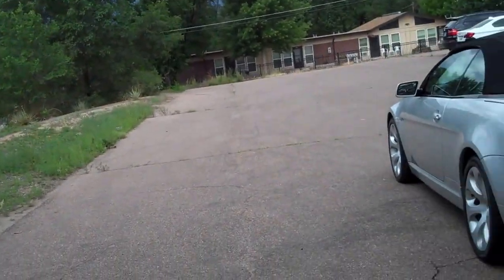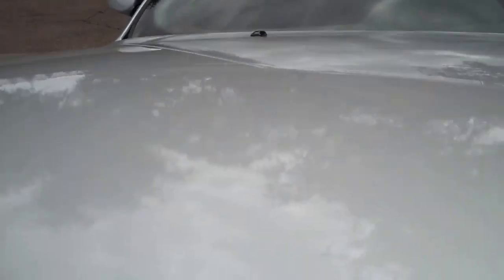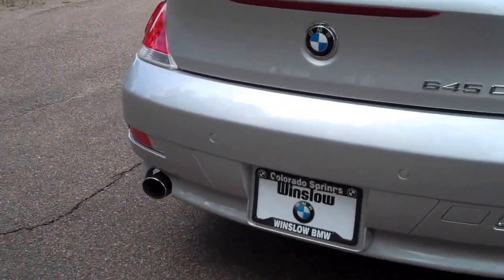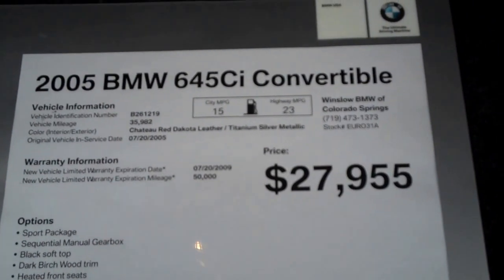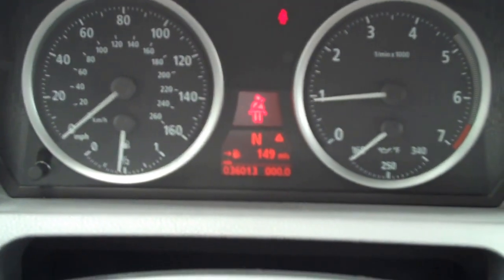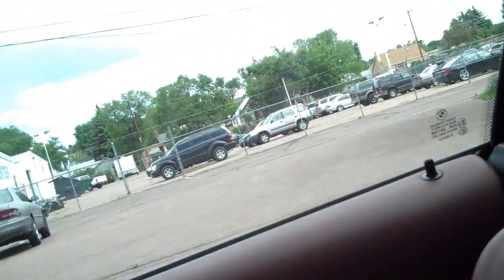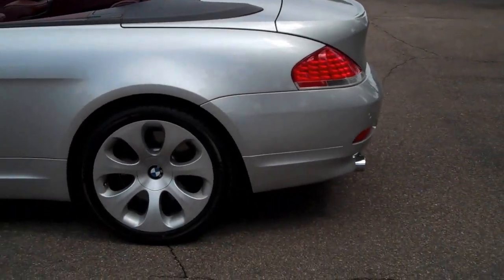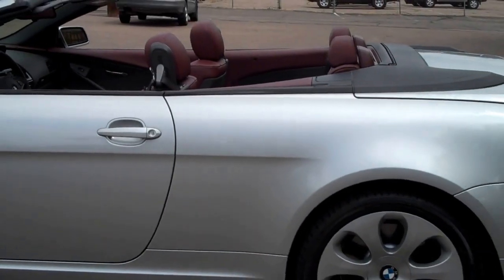EURO31a '05 BMW 645Ci Convertible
...Immaculate 1-Owner '05 BMW 645Ci Convertible with just over 36k Original Miles in Titanium Silver over Chateau Red Dakota Leather..loaded with the Sport Package, Sequential Manual Gearbox, Black Soft Top, Dark Birch Wood Trim, Heated Front Seats, Head-up Display, & More!!! Should you have any questions about the above Packages or Options, please call Bob Evans at , or e-mail to , and thank you for looking...